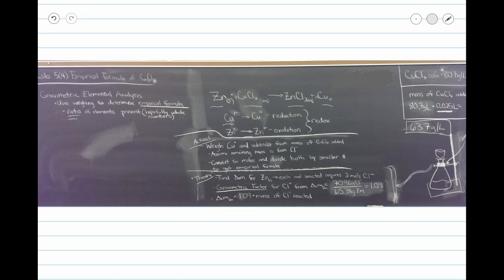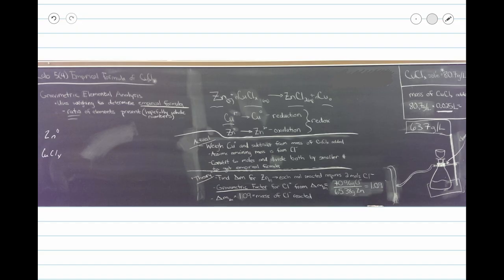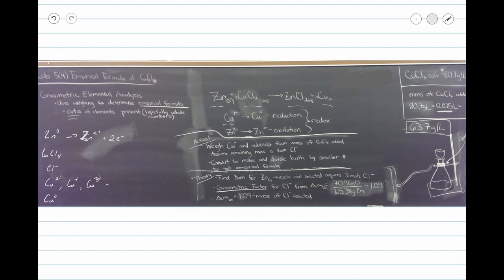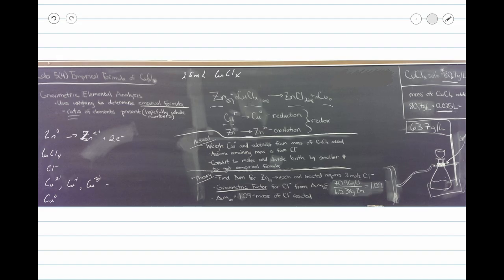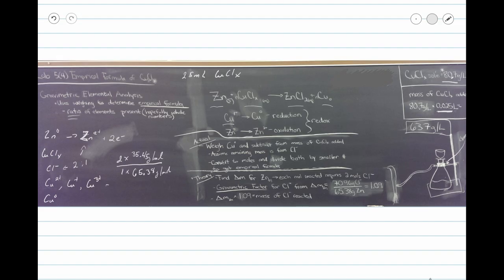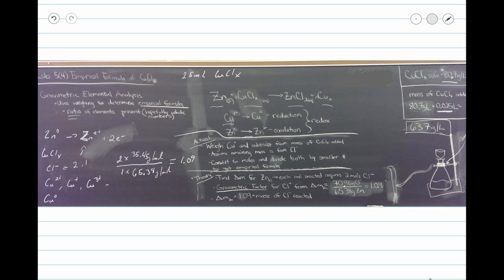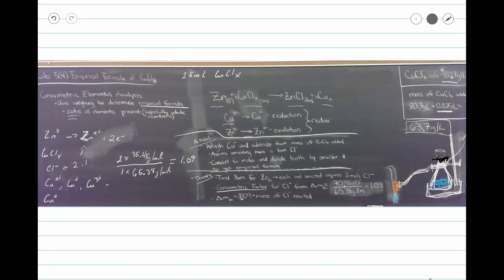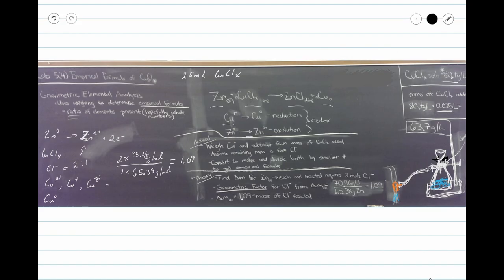Lab 6: Empirical Formula of Copper Chloride